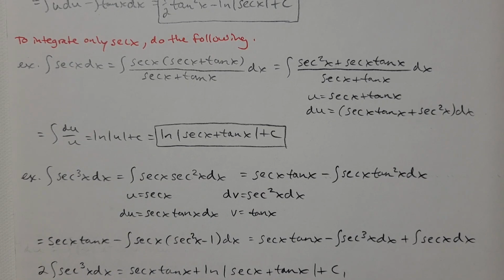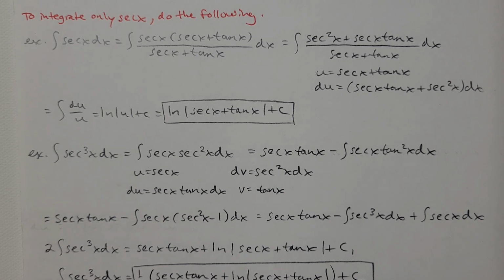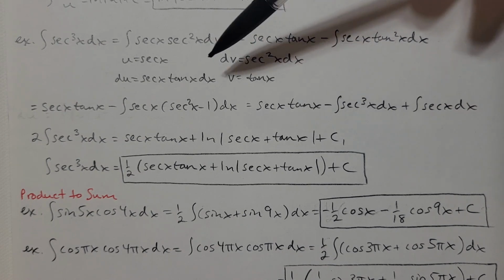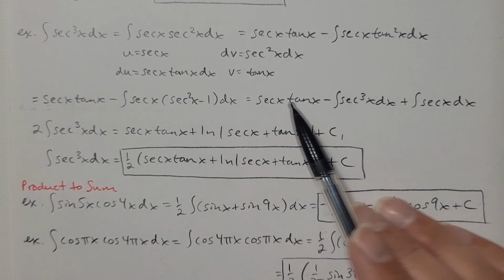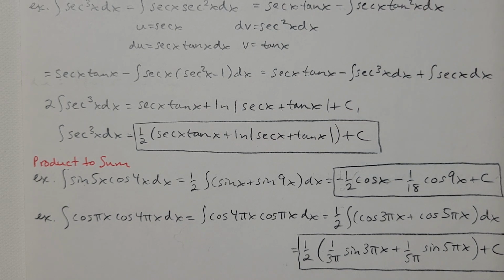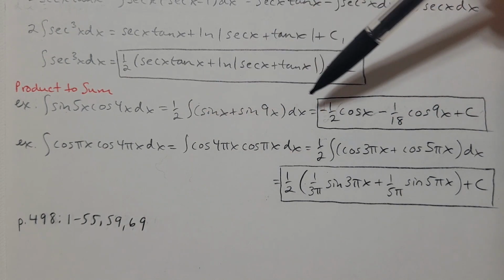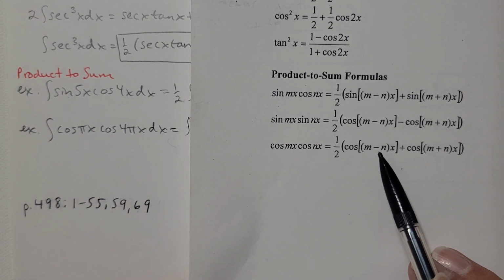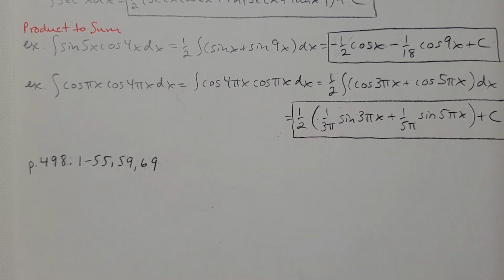Spielman 223 notes video #006